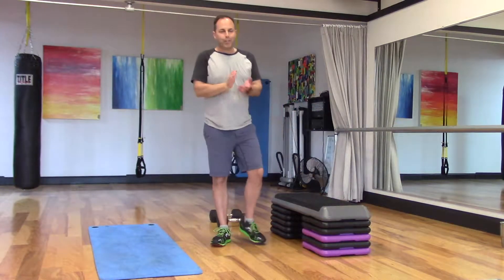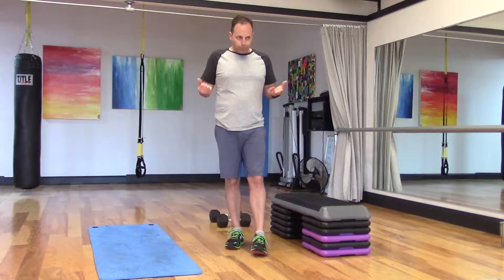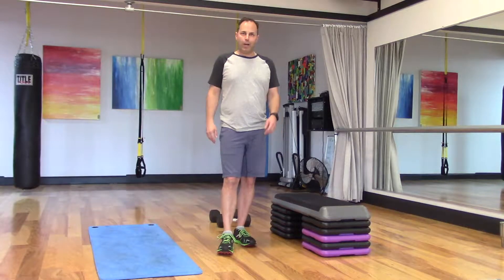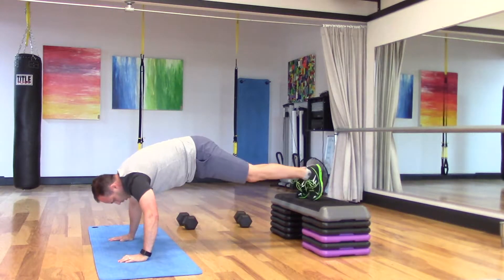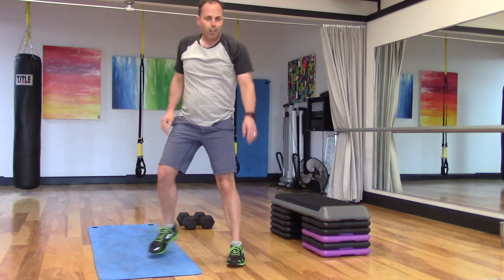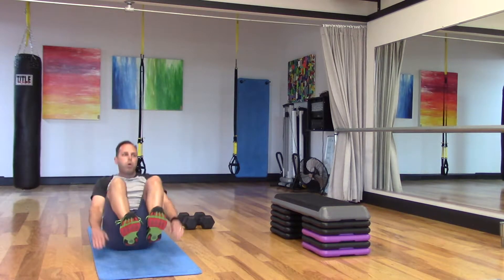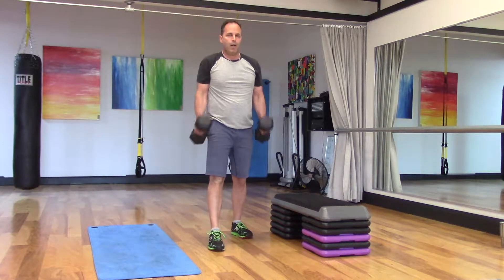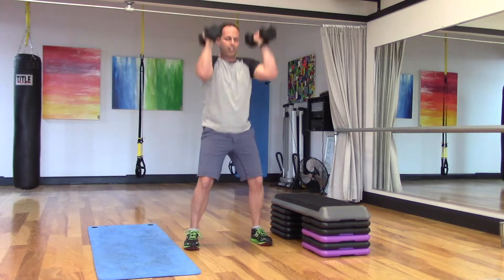Circuit Workout | Trinity Wellness TV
This high-intensity full-body circuit workout consists of 4 rounds of 6 exercises performed at 15, 10, 7, and 5 reps per round. You will begin by running 0.25 miles to warm-up, split each round with a 0.25 run, and finish the workout with a 0.25 run as well. You've got this!

Equipment: bench, mat, dumbbells